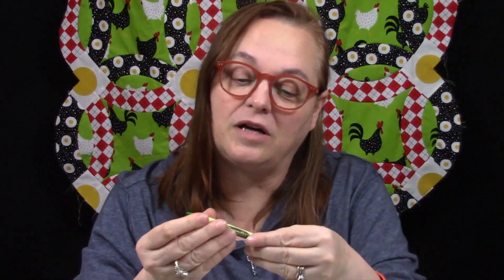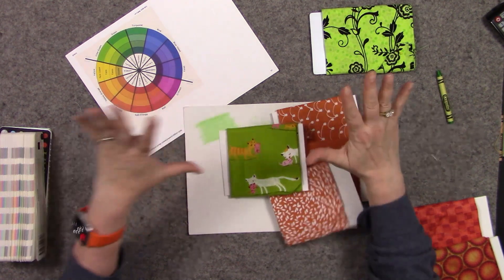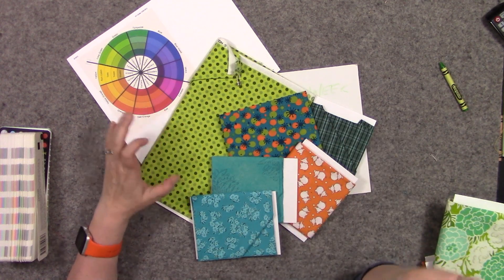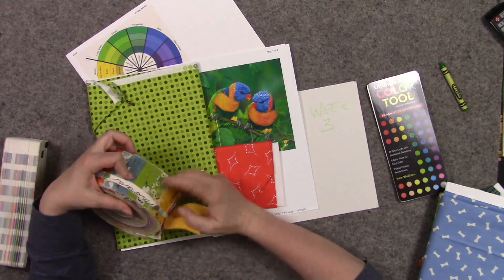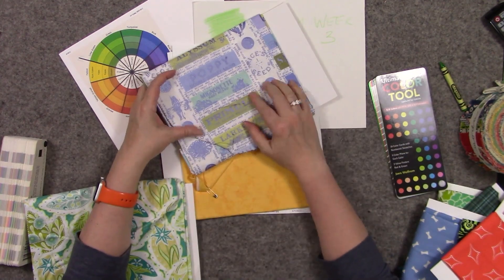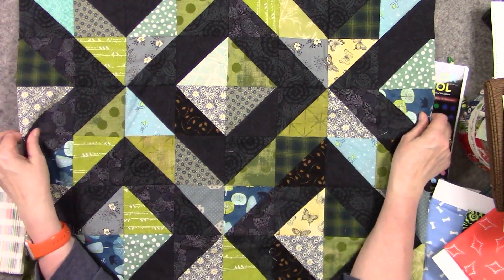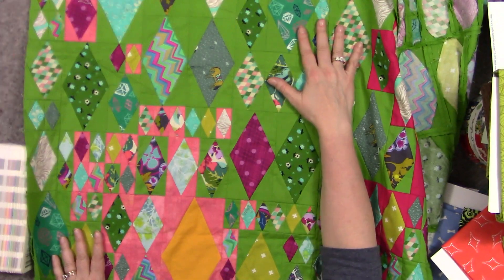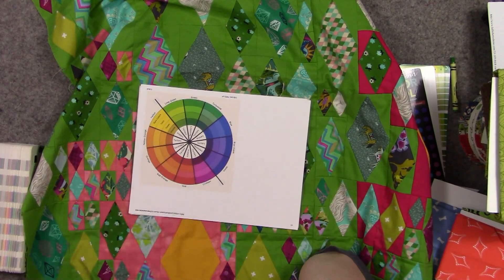Crayon Color Challenge week 3 Granny Smith Apple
Join Lynn in a discussion on the love of Apple green and how it works with a variety of fabrics and looks from Christmas to the Smokey Mountains.